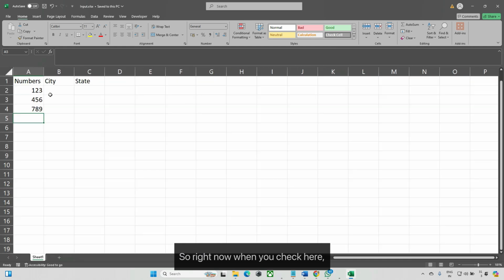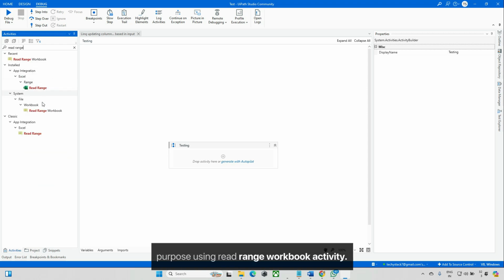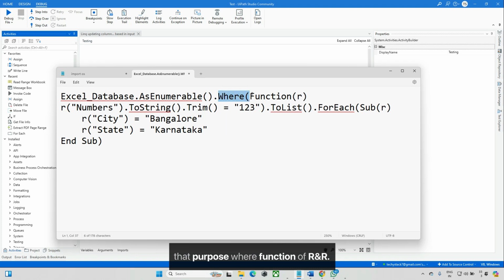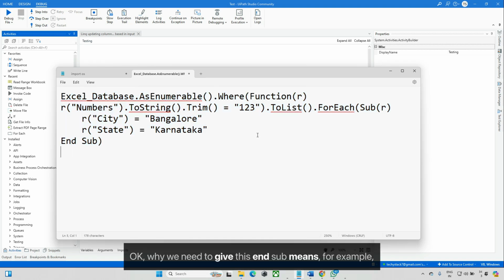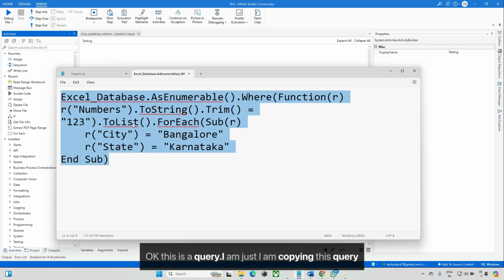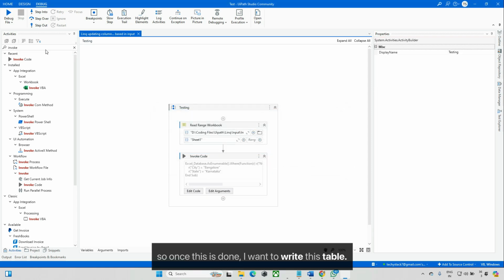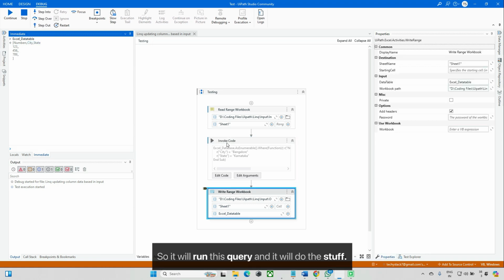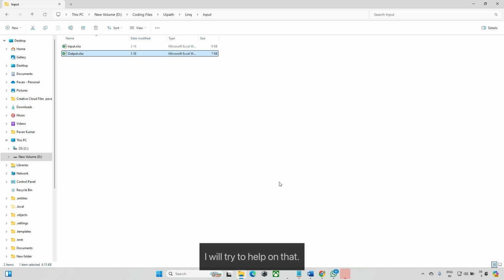Linq 12 | updating column based on input | 2024 | uipath